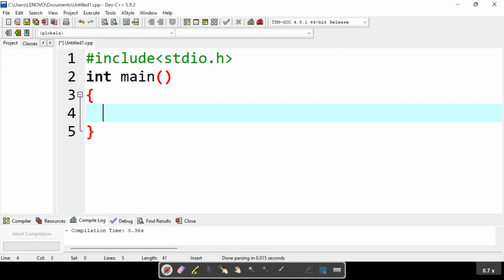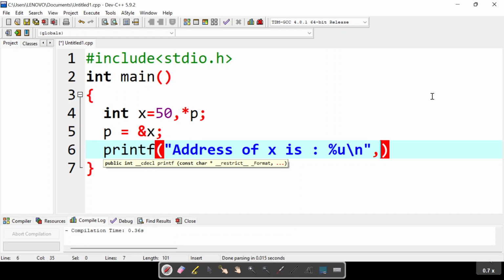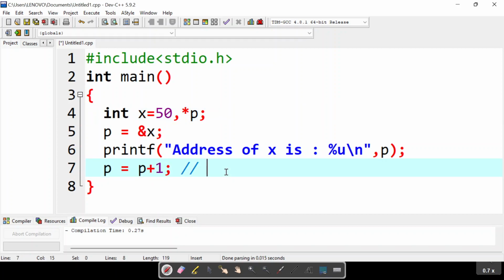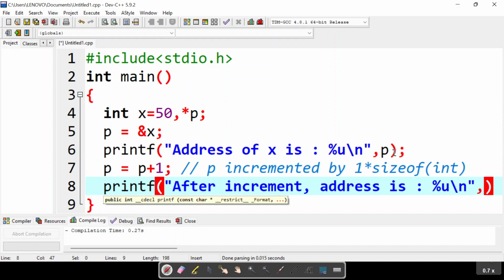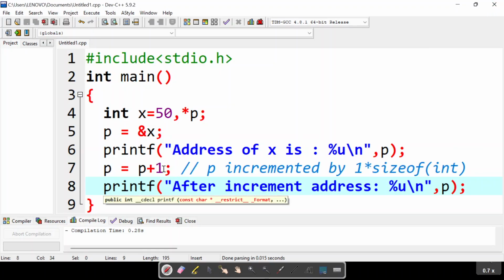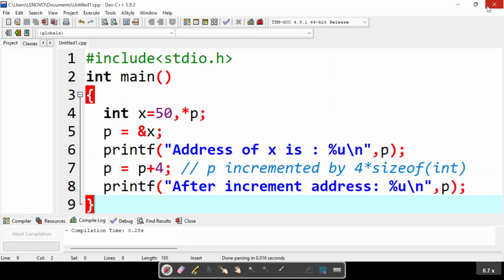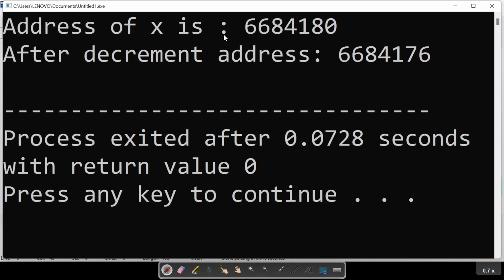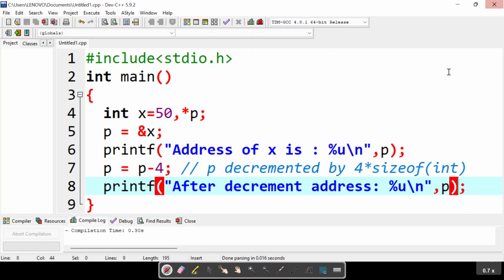Pointer Arithmetic in C